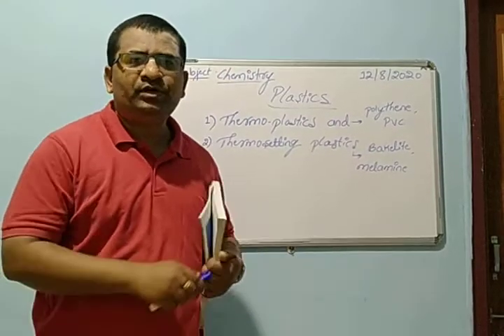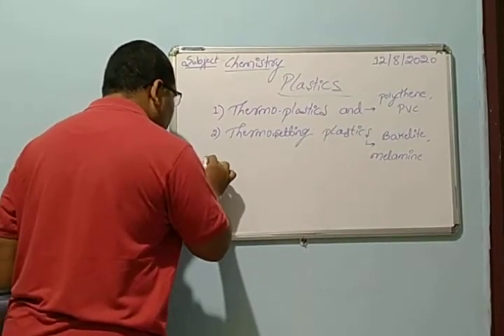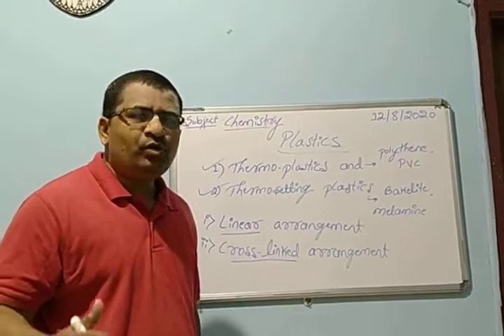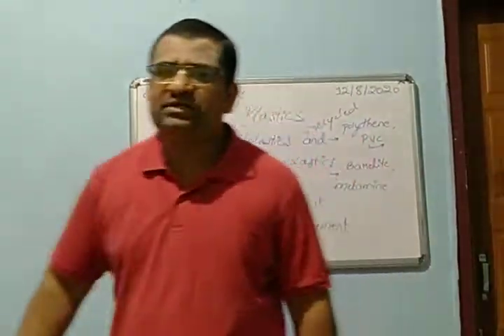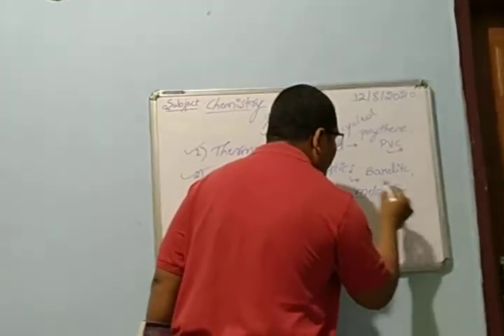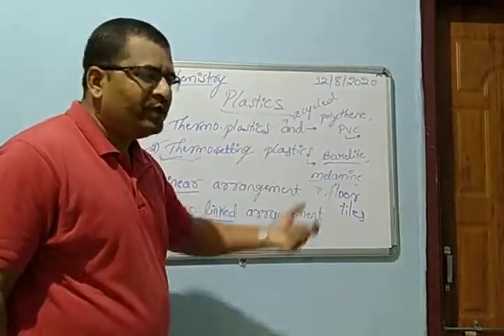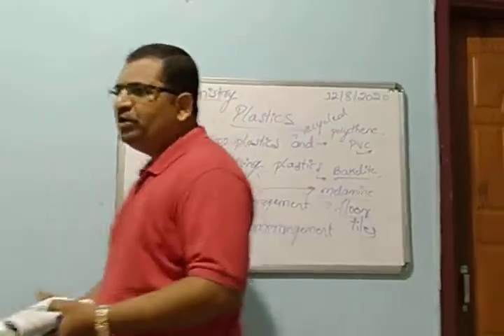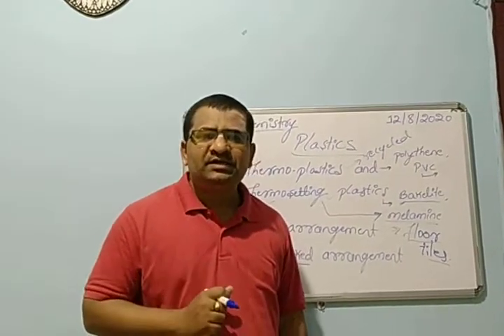Synthetic fibres and plastics.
Plastics and its Types.